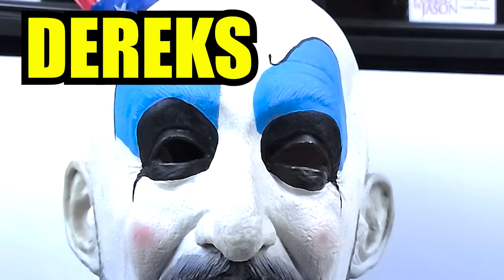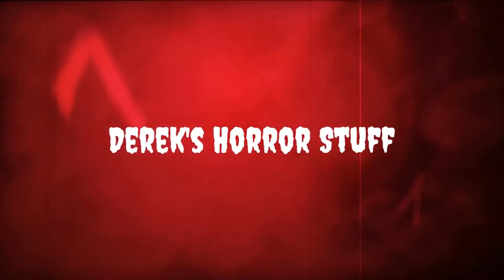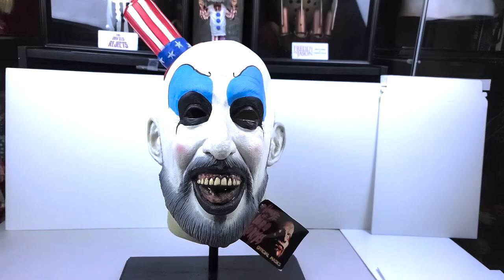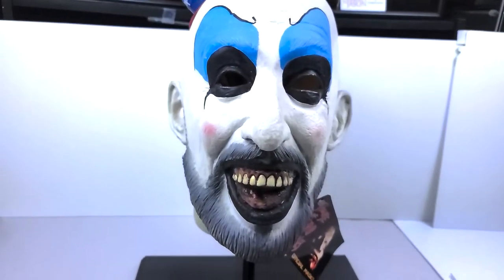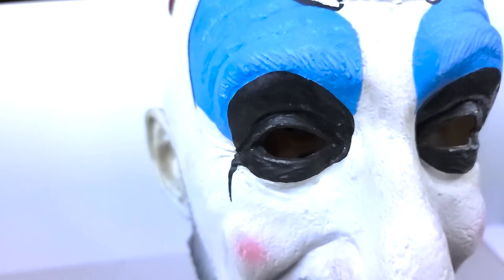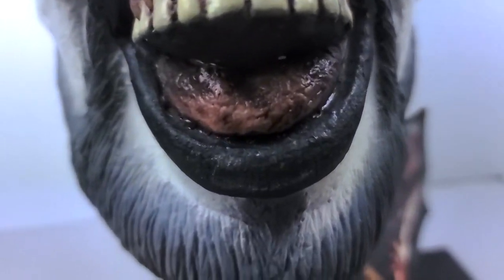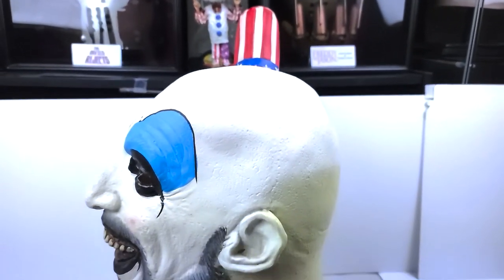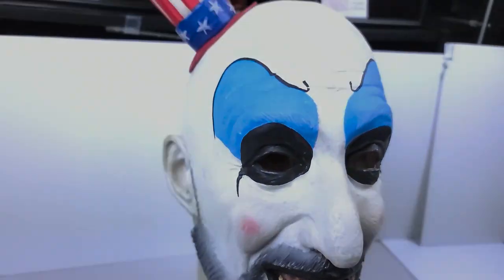Captain Spaulding mask by Bump in the Night Studios | Unboxing & Review | RARE House of 1000 Corpses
Here's a closer look at the Captain Spaulding mask from Bump in the Night Studios

Check me out on Facebook for some behind the scenes action

Video shot on my Samsung Galaxy S20 Ultra

Video edited in Adobe Premier Pro